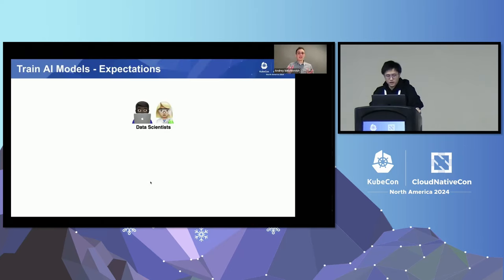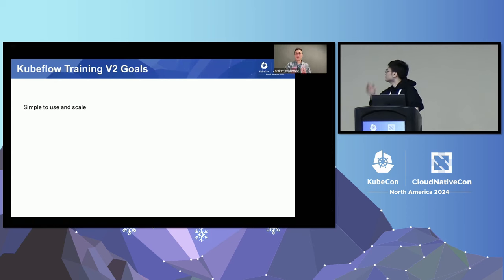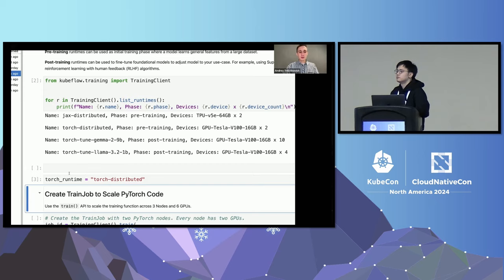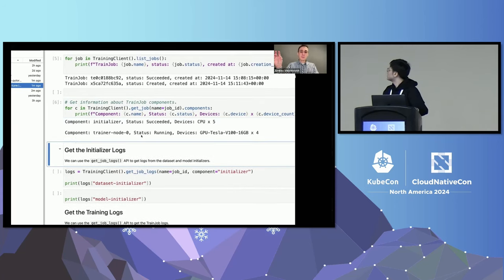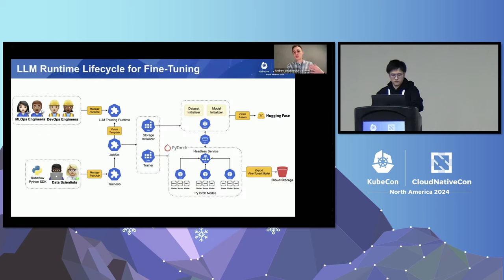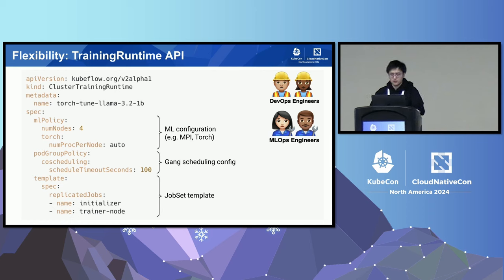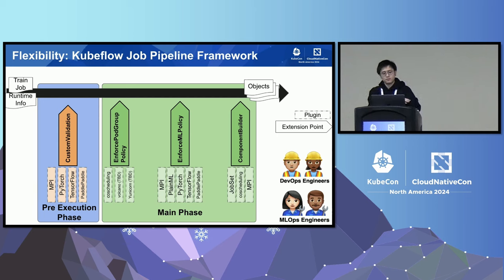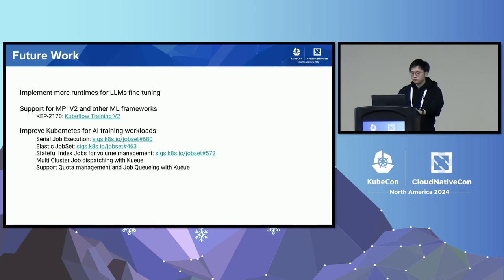Democratizing AI Model Training on Kubernetes with Kubeflow TrainJob and... A. Velichkevich, Y. Iwai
Democratizing AI Model Training on Kubernetes with Kubeflow TrainJob and JobSet - Andrey Velichkevich, Apple & Yuki Iwai, CyberAgent, Inc.

Running model training on Kubernetes is challenging due to the complexity of AI/ML models, large training datasets, and various distributed strategies like data and model parallelism. It is crucial to configure failure handling, success criteria, and gang-scheduling for large-scale distributed training to ensure fault tolerance and elasticity. This talk will introduce the new Kubeflow TrainJob API, which democratizes distributed training and LLM fine-tuning on Kubernetes. The speakers will demonstrate how TrainJob integrates with Kubernetes JobSet to ensure scalable and efficient AI model training with simplified Python experience for Data Scientists. Additionally, they will explain the innovative concept of reusable and extendable training runtimes within TrainJob. The speakers will highlight how these capabilities empower data scientists to rapidly iterate on their ML development, making Kubernetes more accessible and beneficial for the entire ML ecosystem.